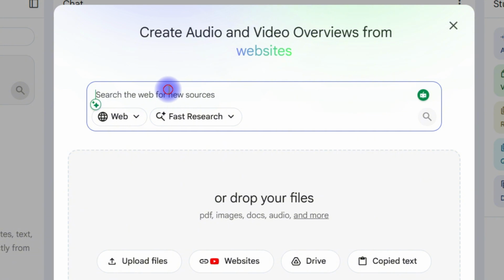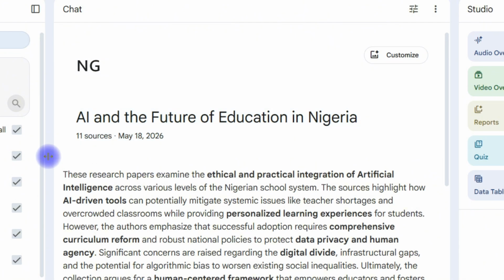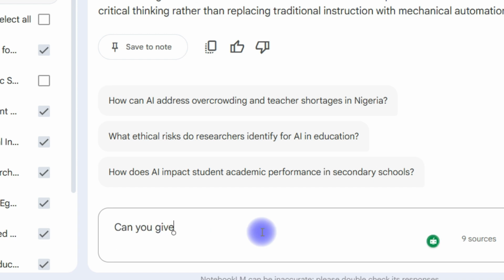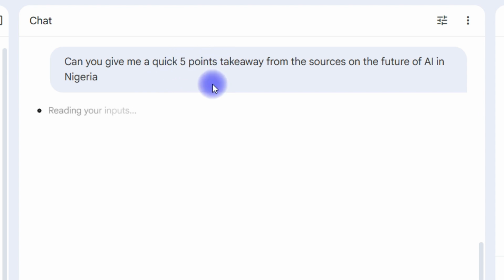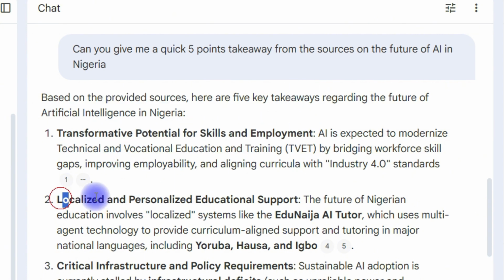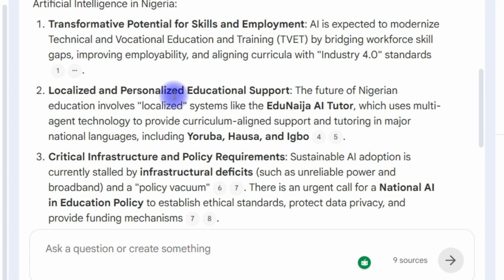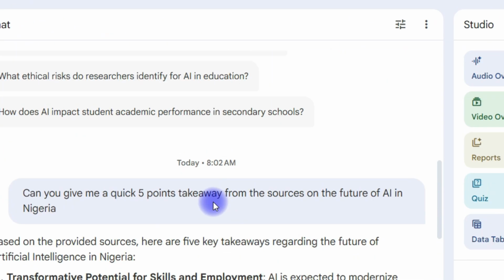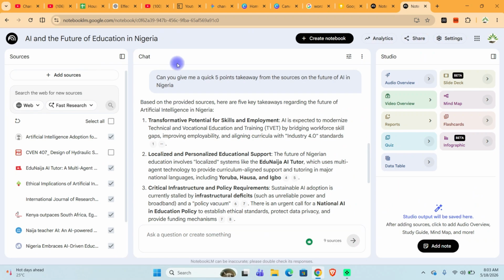How to Chat with Your Sources in NotebookLM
In this tutorial, you’ll learn how to chat with your uploaded sources using NotebookLM.

NotebookLM allows you to upload PDFs, research papers, notes, websites, and documents, then interact with them using AI-powered conversations to quickly get summaries, answers, insights, and key information.

🚀 What You’ll Learn:

• How to upload sources into NotebookLM
• Chat with PDFs and research documents
• Ask questions about your files
• Generate summaries and insights instantly
• Improve productivity and research workflows

💡 Why NotebookLM is Powerful

NotebookLM is perfect for:

• Writers and content creators
• Professionals working with large documents

Instead of manually searching through long files, NotebookLM helps you interact with your documents using AI-powered conversations and smart research tools.

If you want to save time and improve your research workflow with AI, this NotebookLM tutorial is for you.